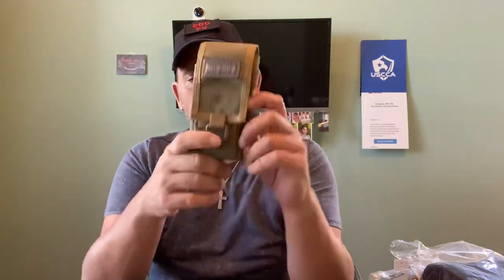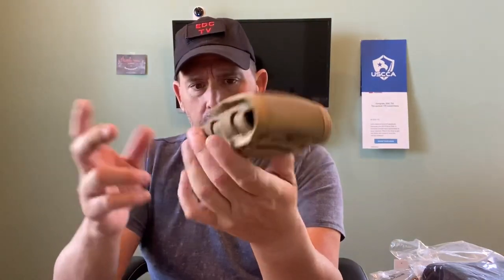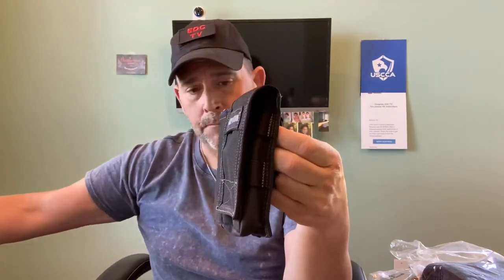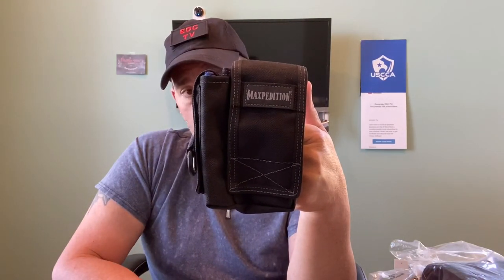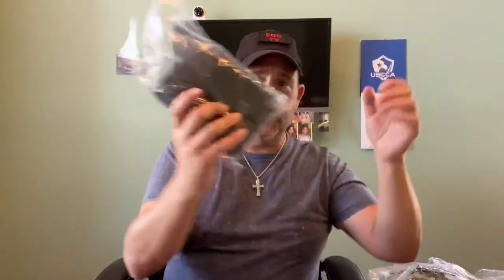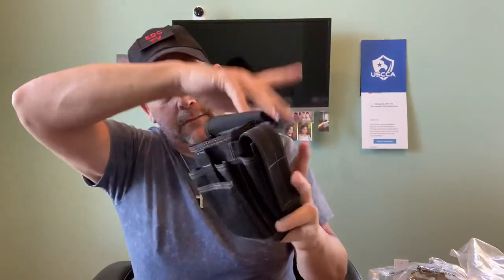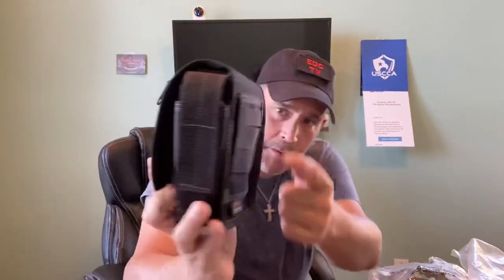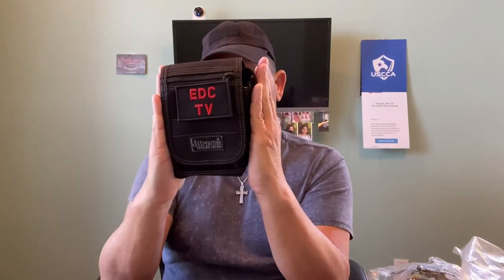How is my Maxpedition packs set up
Review of the TC-6 Pouch and H-1 Waist Pack